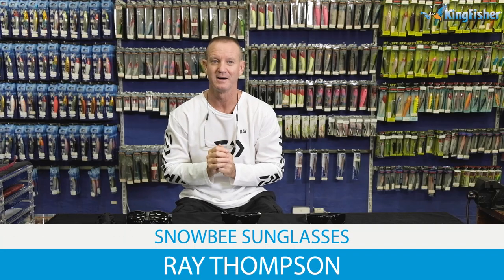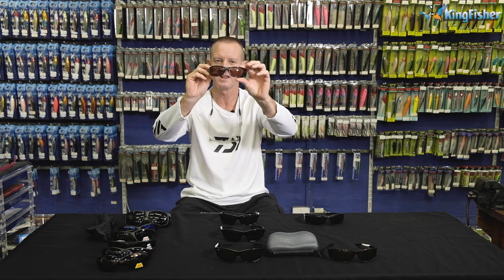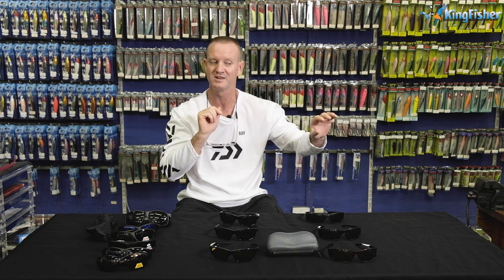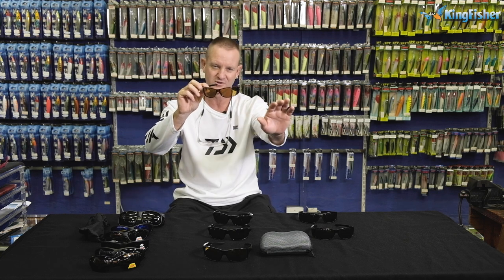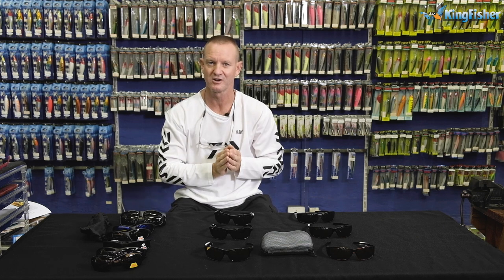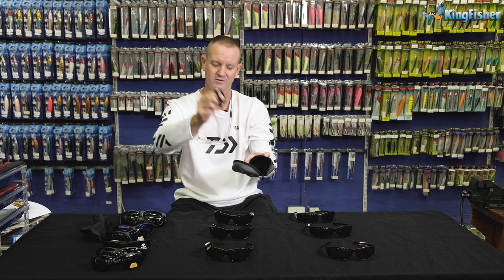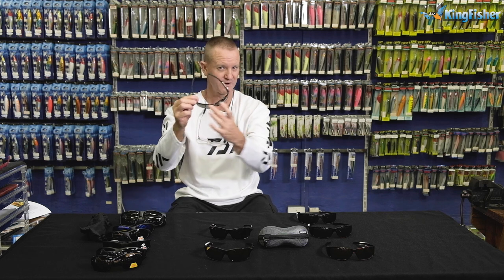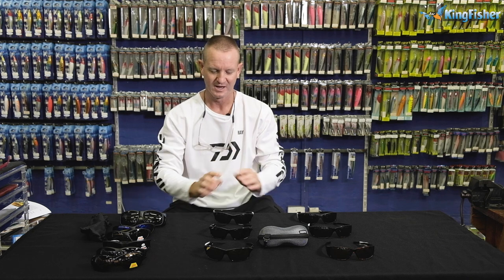Snowbee Range of Sunglasses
In this video Ray Thompson walks us through the range of Snowbee Sunglasses, their features and benefits and their applications.

All these products are available from all leading tackle shops nationwide.